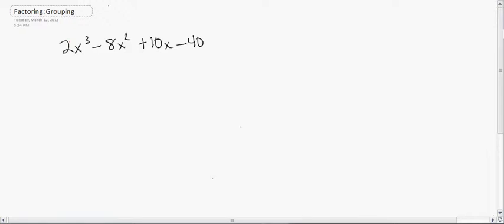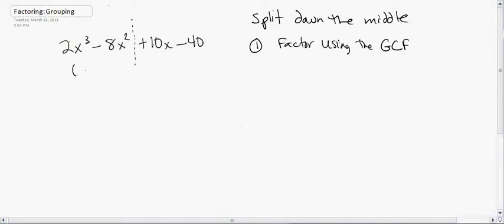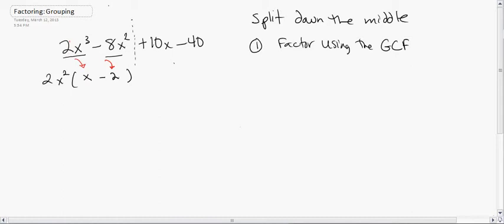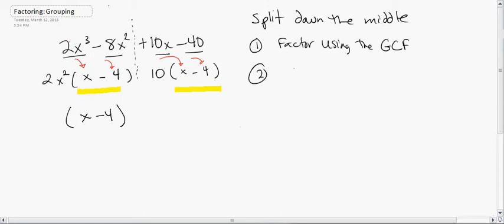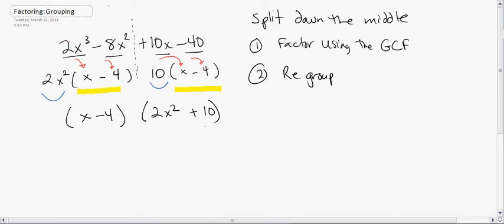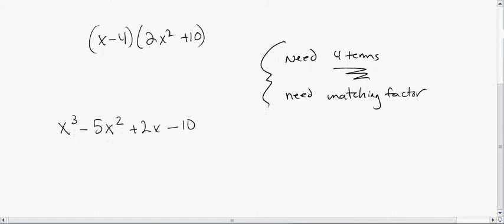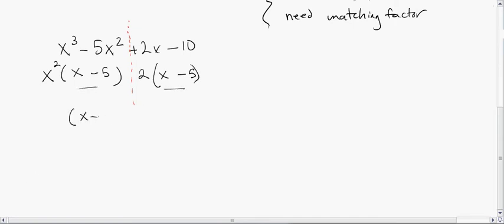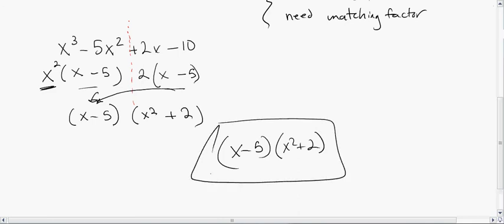Factoring by Grouping